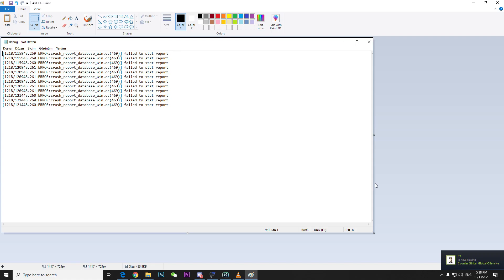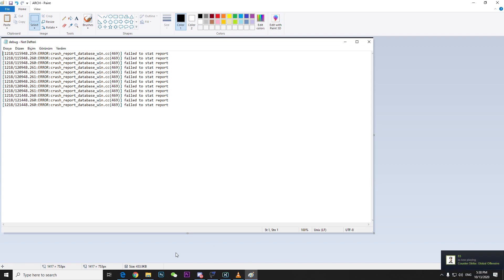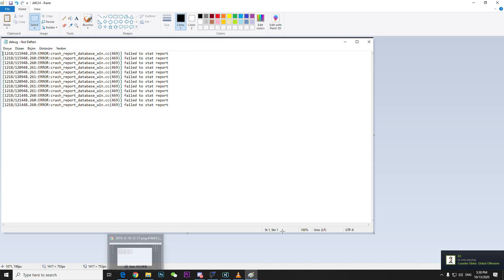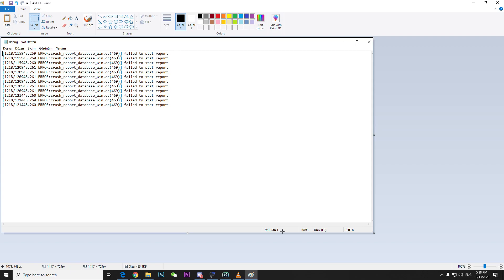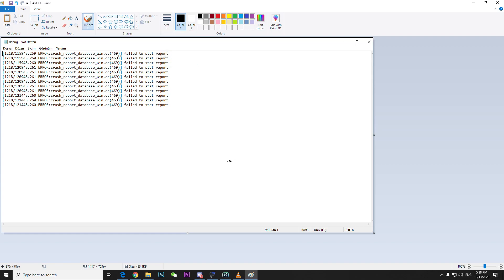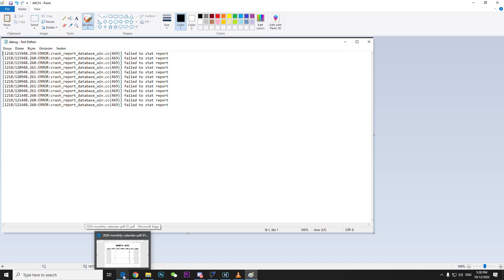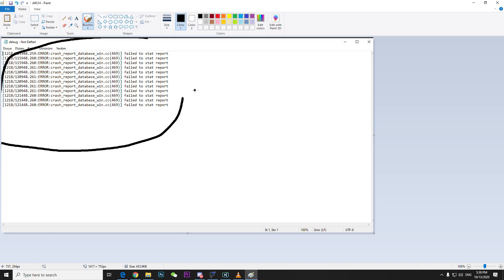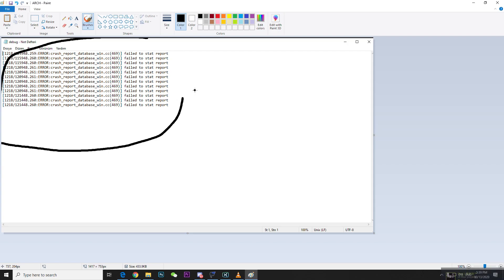Debug file on desktop after open pdf google chrome fixed - [1012/ERROR:directory_reader_win.cc(43)]